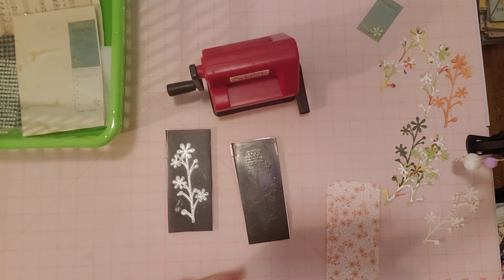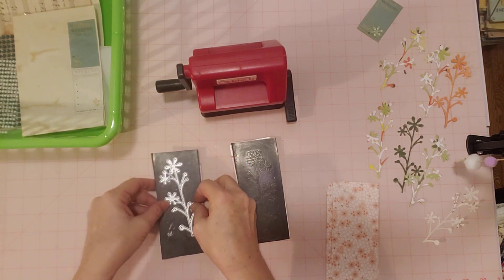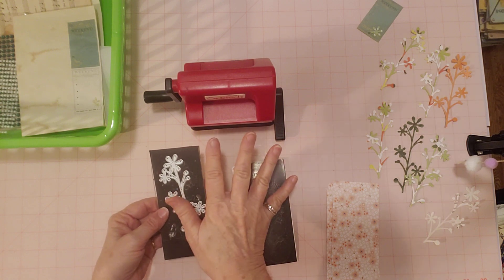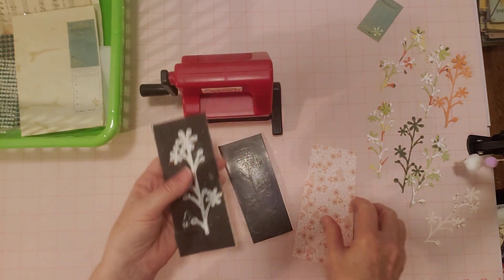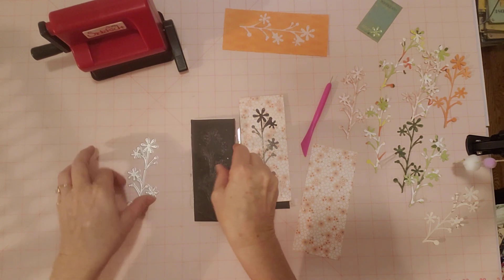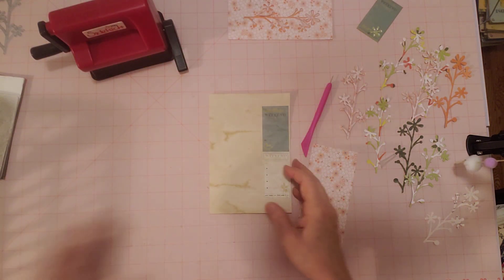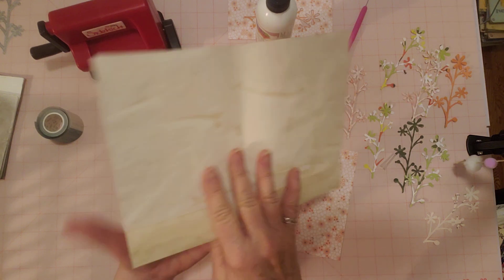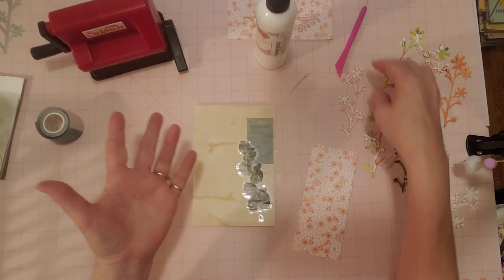InLoveArtShop.com - How I Use a Sizzix Sidekick - Layering Washi, Vellum Stickers & Die Cut Flowers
InLoveArtShop.com
- (2 Types) Writable Note Paper Scrapbooking Tape： (Washi tape)